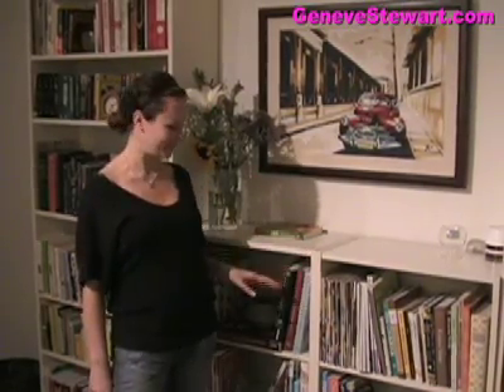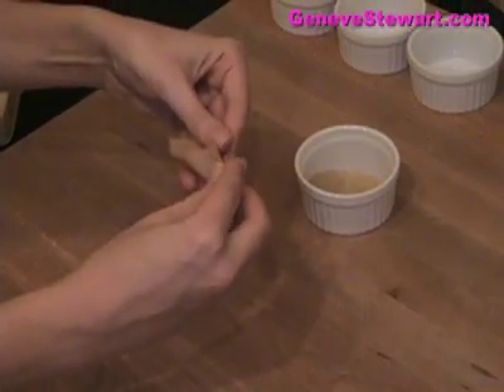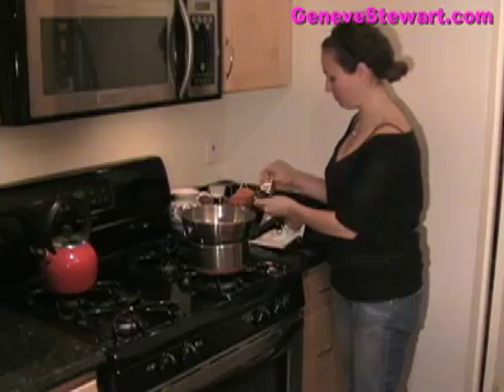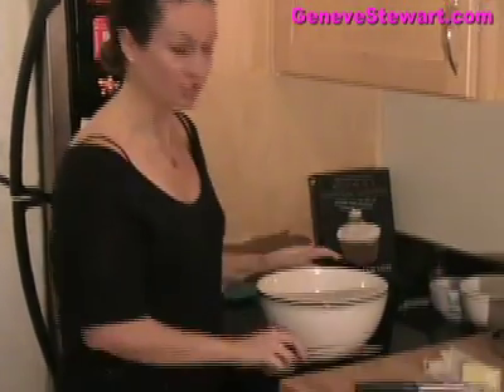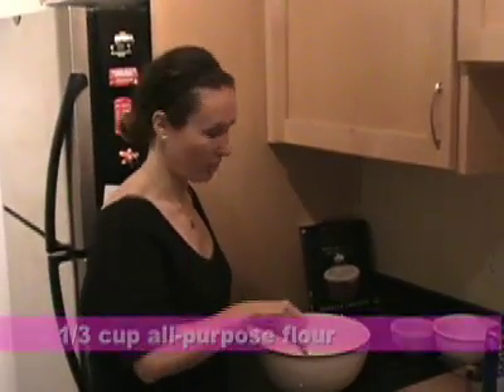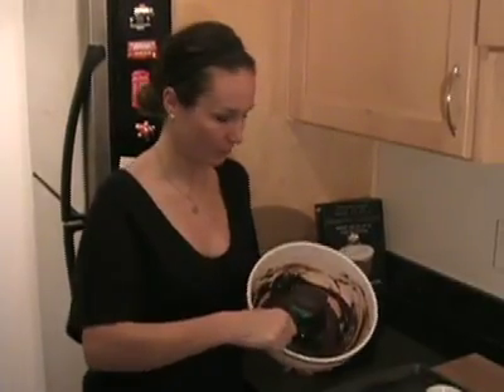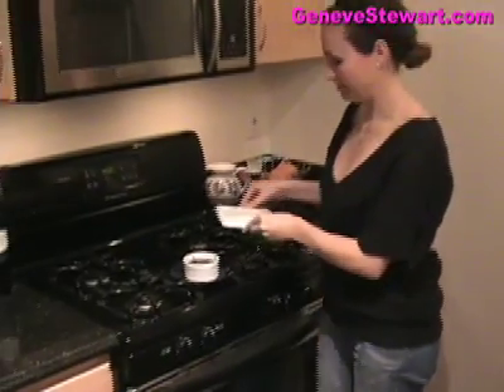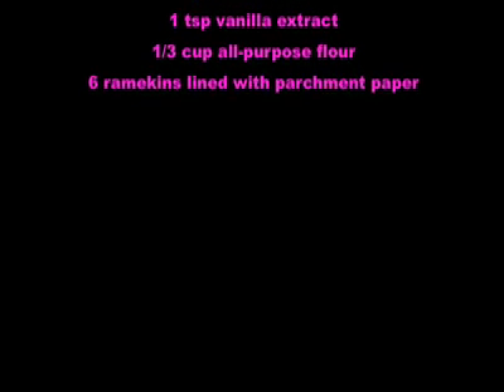Molten Chocolate Cakes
Learn how to make molten chocolate cakes with Geneve Stewart!  These suckers are delicious!